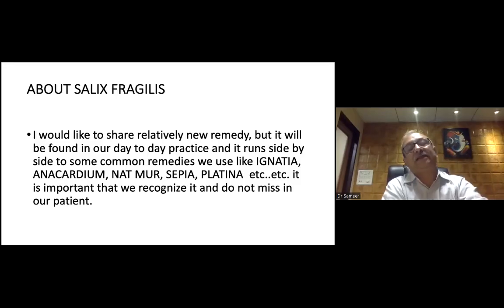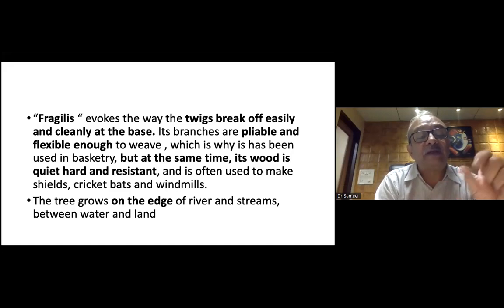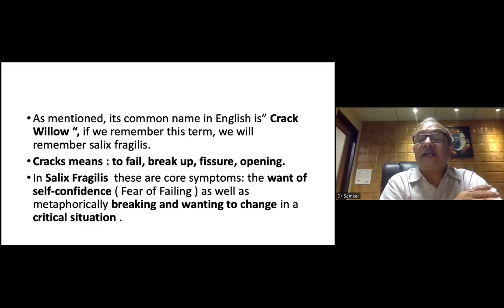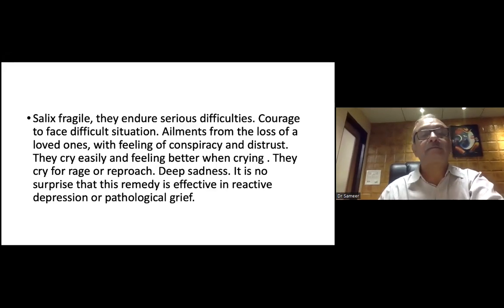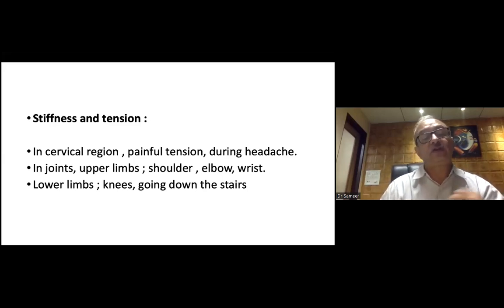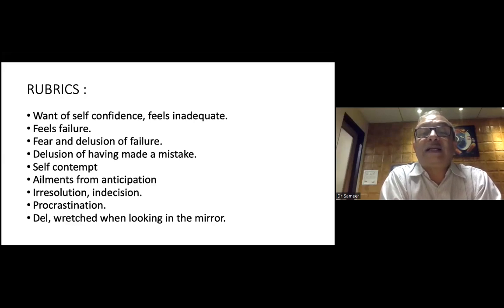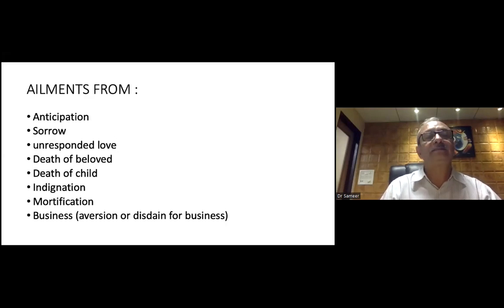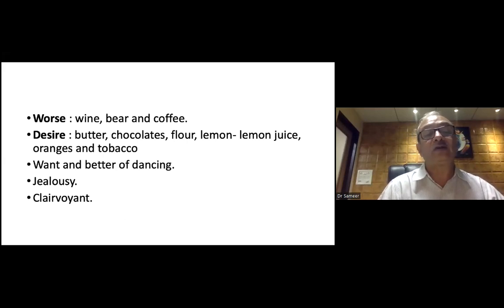Salix Fragilis- Dr Sameer Upadhyay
Dr Sameer Upadhyay shares the  main indications of a rare remedy - salix fragilis
learn the indications of rare and polychrest homoeopathic remedies.

for more - Join our course HOMOEOPATHIC STRATEGIES IN FEMALE DISORDES
20 HOUR ONLINE COURSE exclusive dealing in homoeopathic management of female disorders